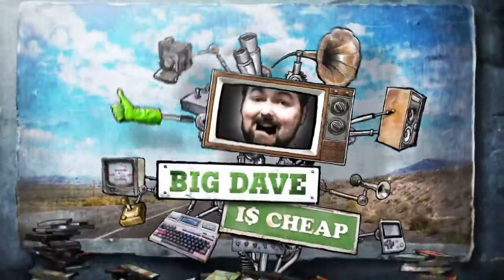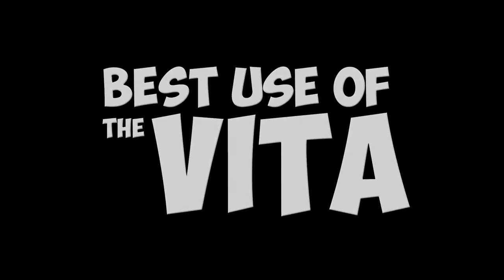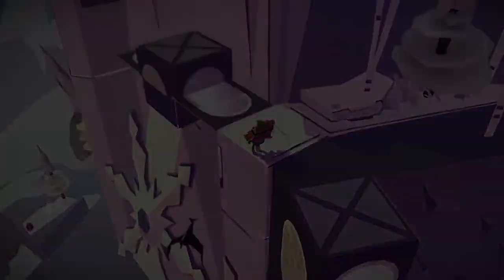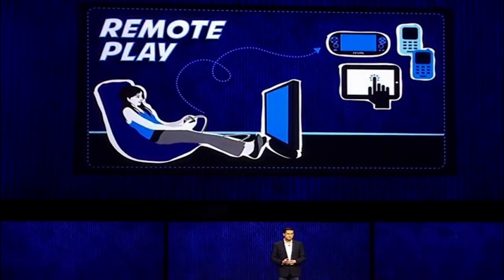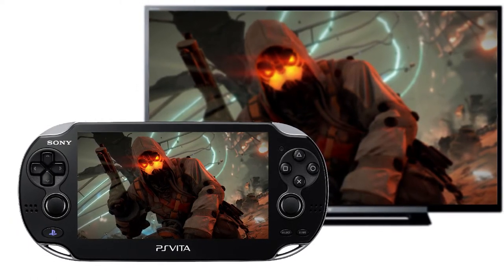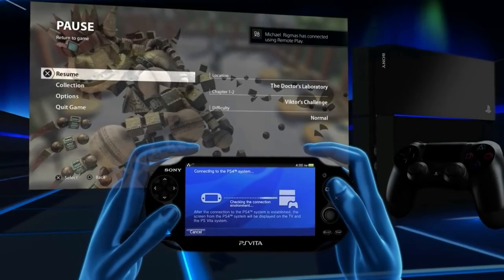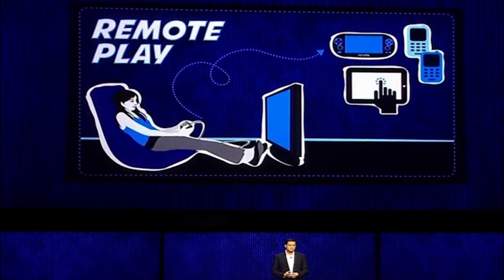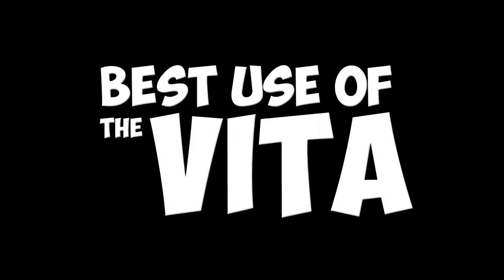2013 - Best Use of the Vita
It's time to review the year that we called 2013! No traditional top 10 this year just a series of awards to recognize the various games I played and loved in 2013!

I reveal the best use of Sony's much maligned handheld in 2013.